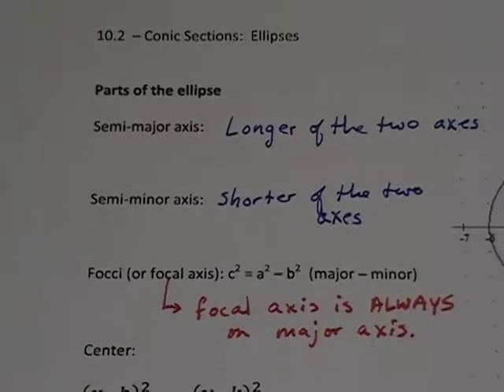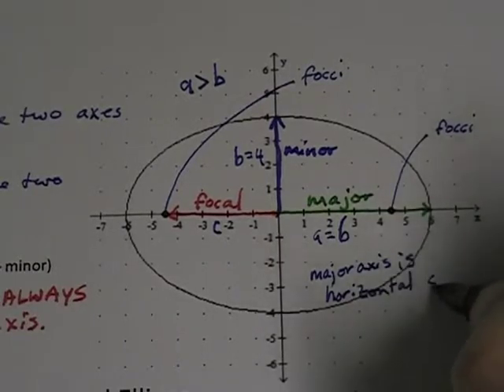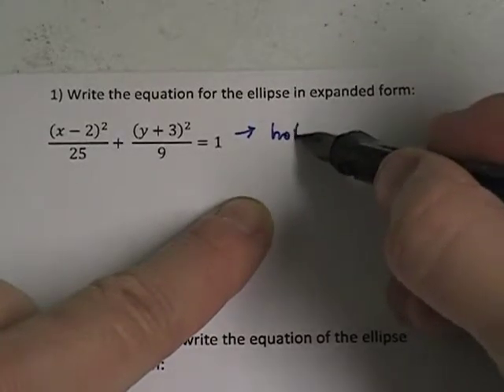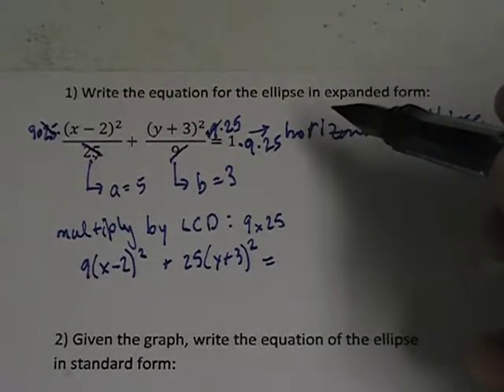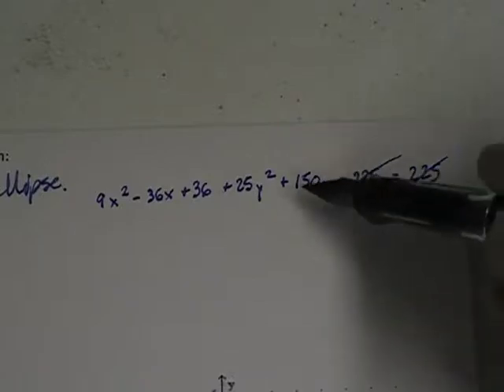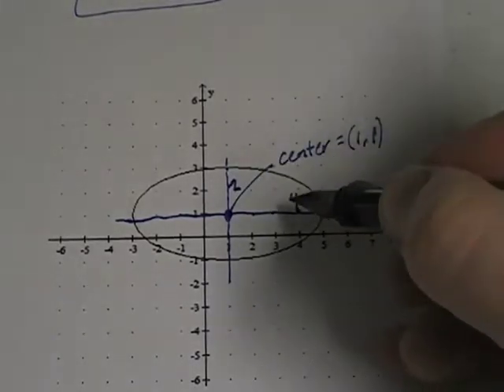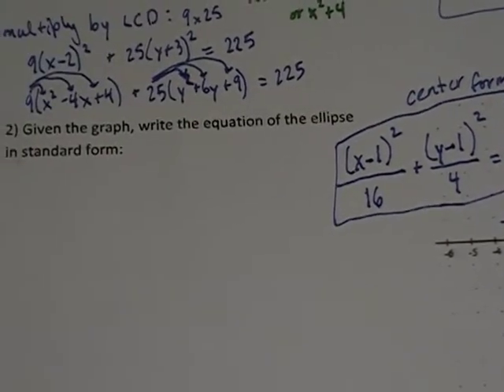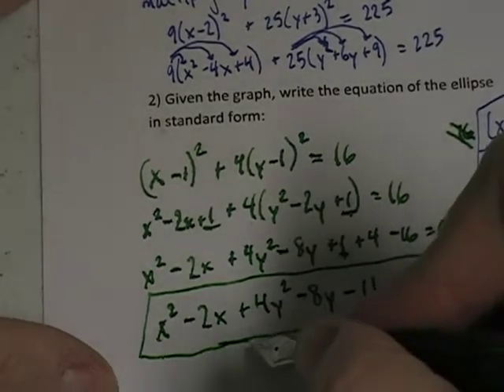Conic Sections - Ellipses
Basics of ellipses, putting the equation into expanded form, finding center, semi-major axis, semi-minor axis, and focci